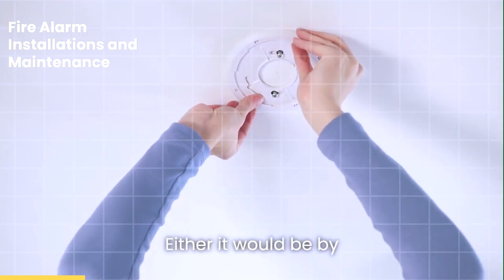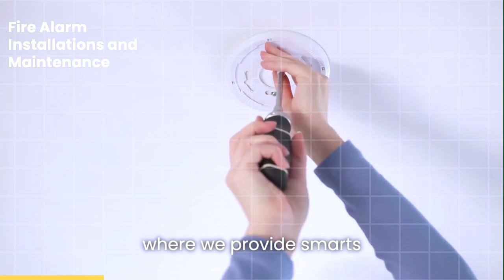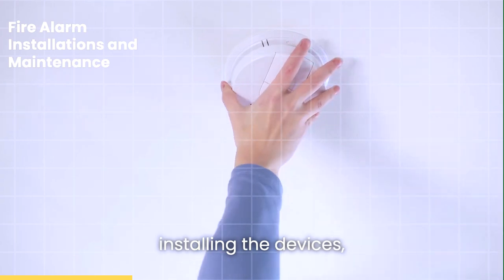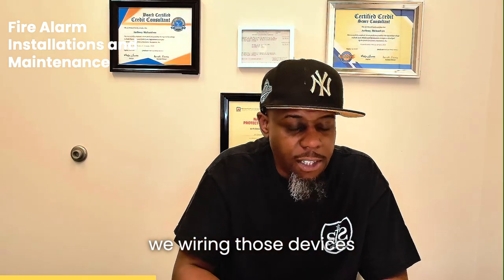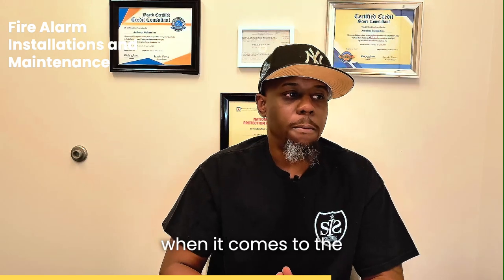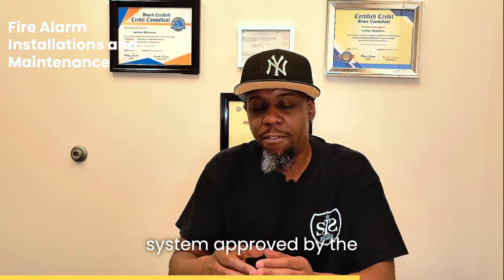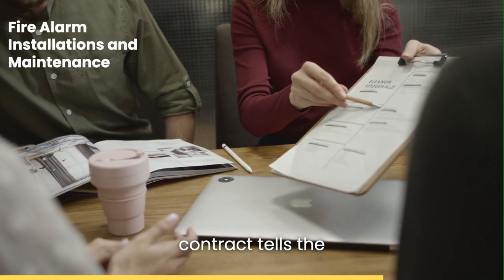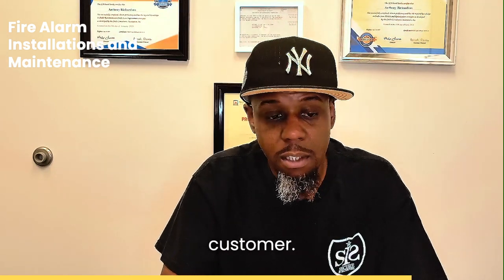The Importance Of Fire Alarm Safety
In our video, we explore the significance of fire alarm safety and the essential role it plays in protecting lives and property.

If you are looking to improve your personal credit and gain access to more credit and loans as an entrepreneur? Look no further than The Finance Finesse Academy!

We specialize in helping individuals and business owners understand and improve their personal credit scores, making them more attractive to lenders and increasing their chances of securing funding. Our team of experts will work with you to identify areas for improvement, create a personalized plan, and guide you every step of the way towards achieving your financial goals.

In addition to improving personal credit, we also offer services to help entrepreneurs become more "bankable" and gain access to larger lines of credit and loans. We understand the challenges of running a business and the importance of having access to capital. Our team can help you navigate the complex world of business financing and provide you with the tools and knowledge you need to succeed.

Don't let a low credit score or lack of financing options hold you back from achieving your dreams.

Time Codes
0:00 Intro
1:00 Credit Responsibility
1:20 Outro

REPAIR MY CREDIT
DIY Credit Repair Letters